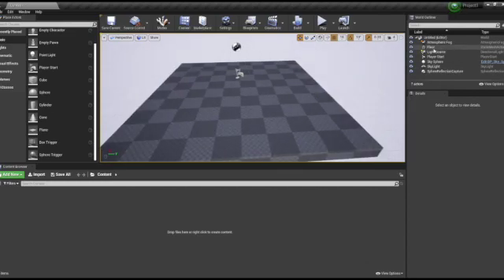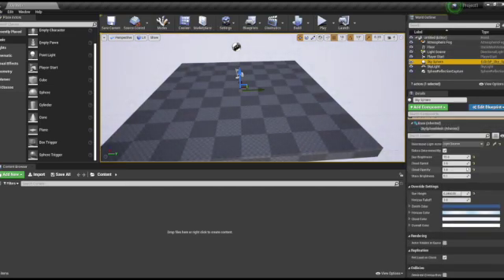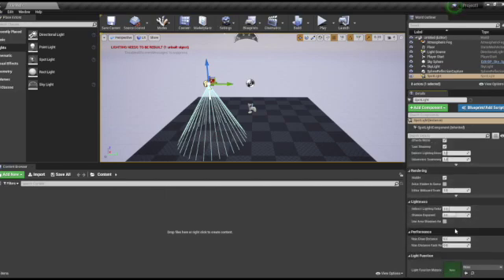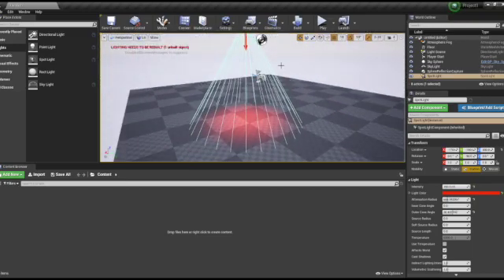Using the Editor Window and Basic Light Manipulation in Unreal Engine for Beginners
A quick glance at how to use the editor window and the basics on how to manipulate lights in Unreal Engine for beginners.